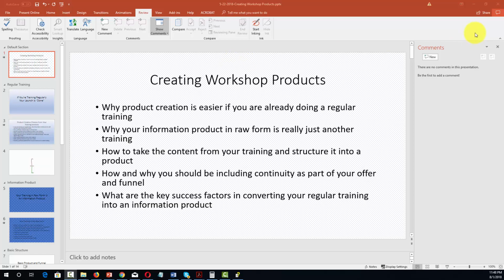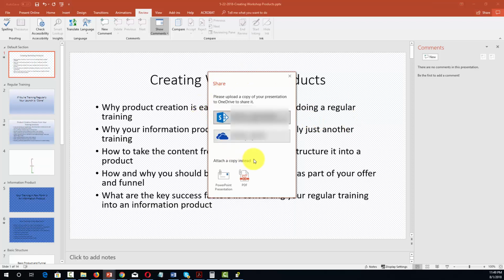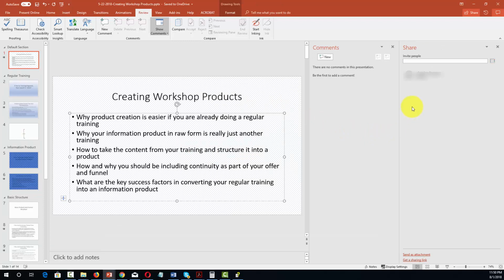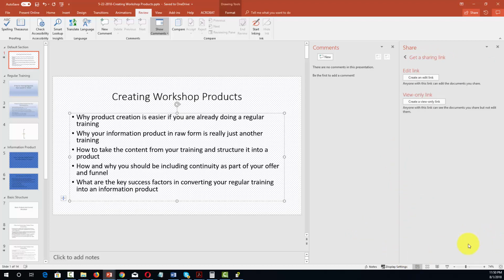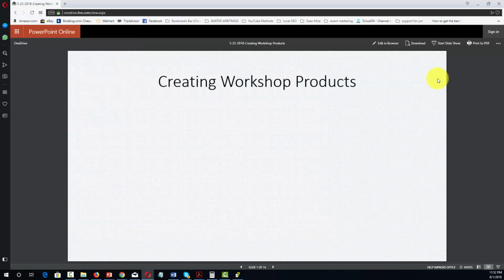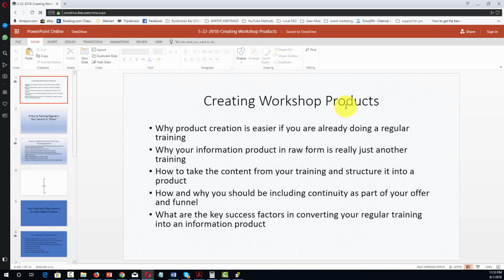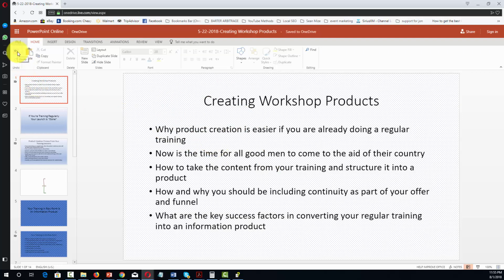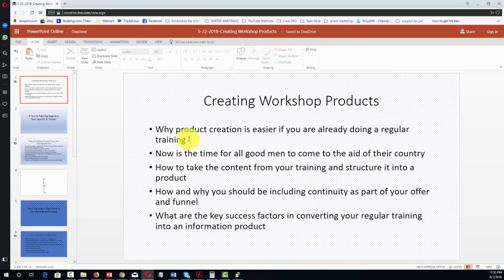21 Conclustion and Collaboration Free Powerpoint Training Course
Conclustion and Collaboration Free Powerpoint Training Course